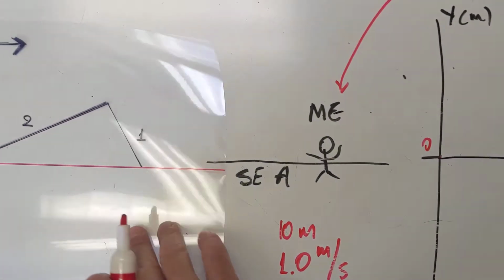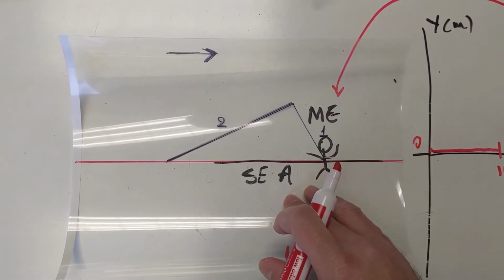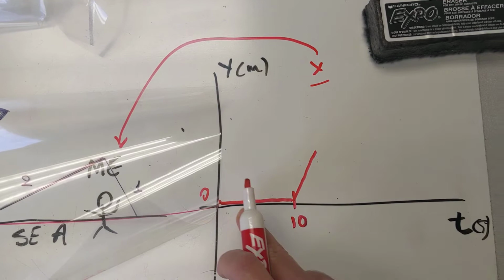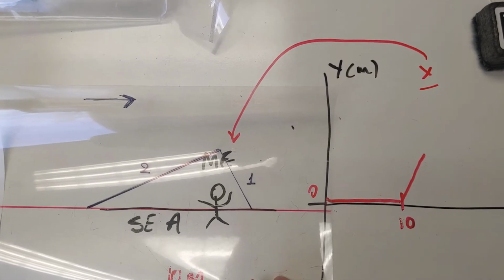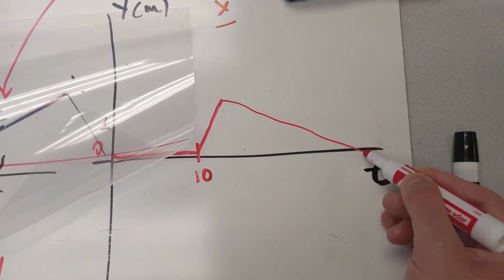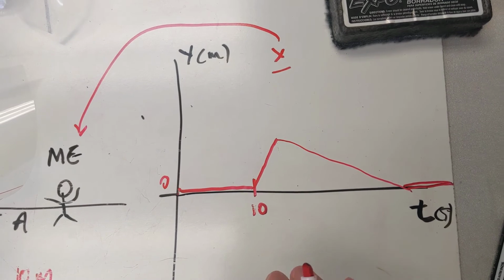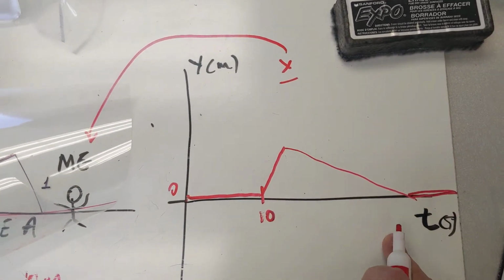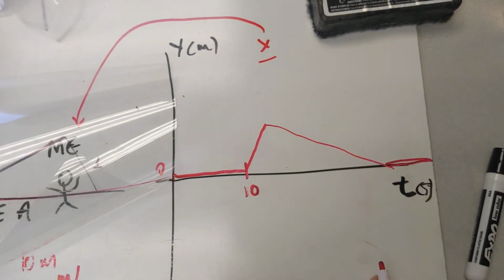Waves: how to draw the y-t graph from the y-x graph (part 2)